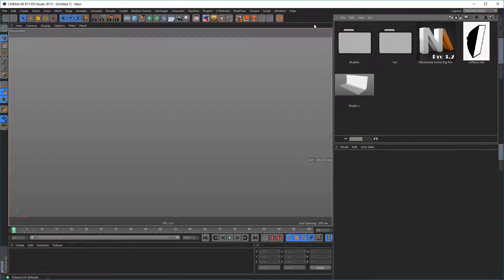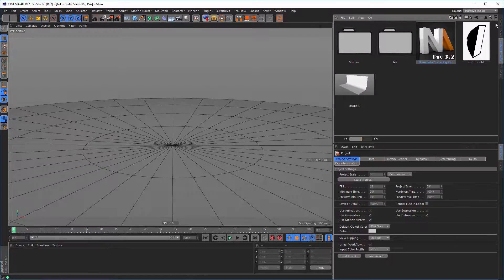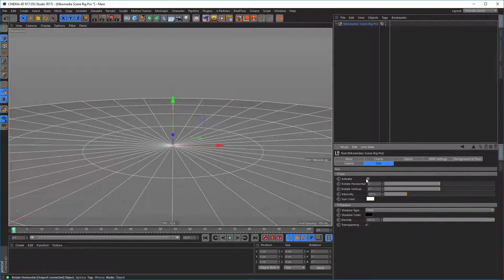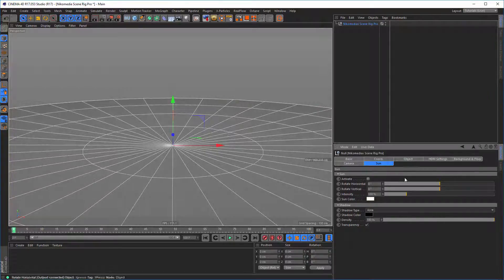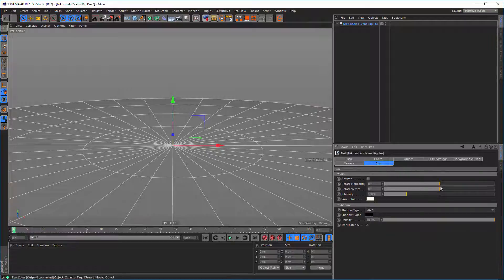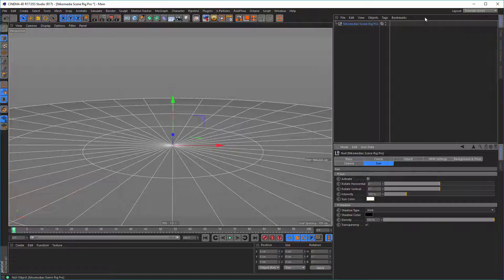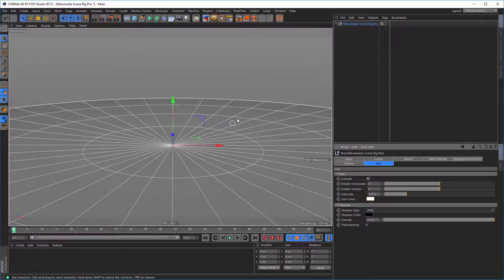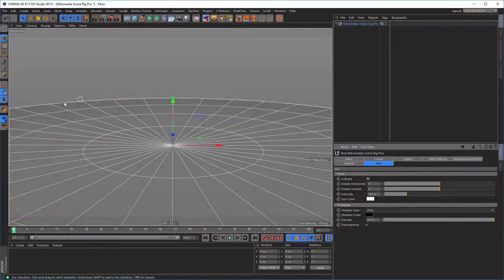Introducing Nikomedias Scene Rig Pro 3.2 Update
In der neuen Version wurden wieder einige Bugs gekillt und das "Sonnen-Rig" erweitert.
Viel Spaß und Erfolg damit!
In the new version I again killed some bugs and I extended the "Sun-Rig" ;)
Much fun and success!

.:: LINKS ::.